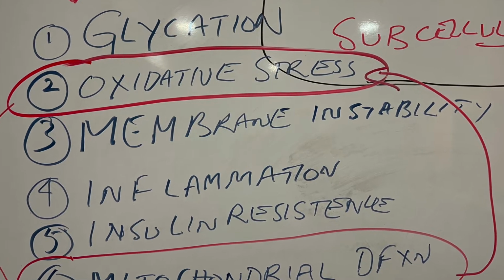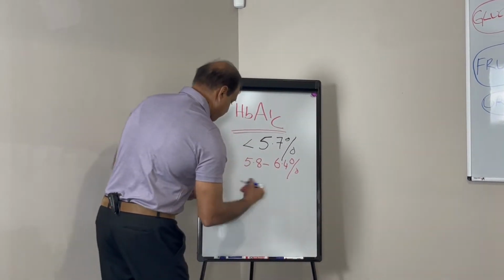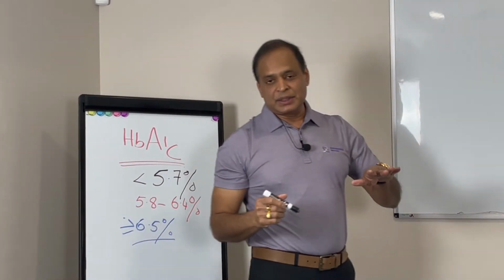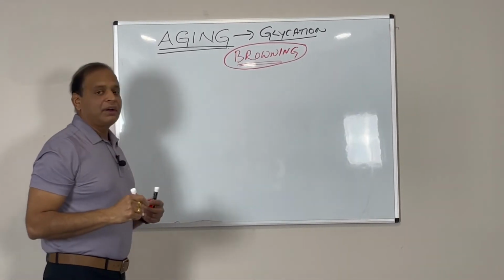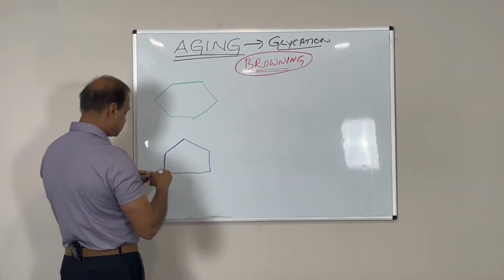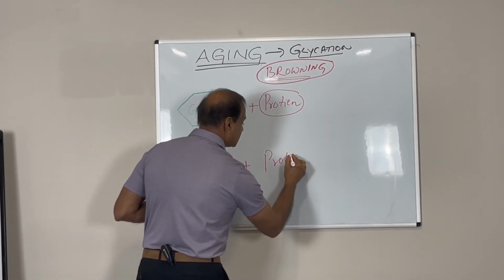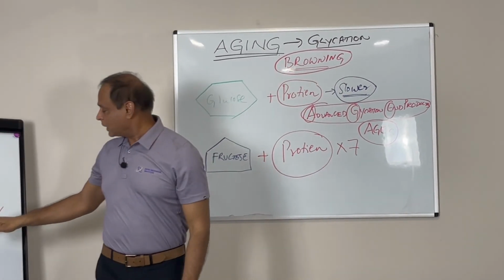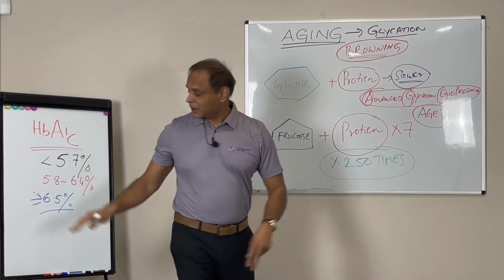Interlude to Part 8 Metabolism Made Easy